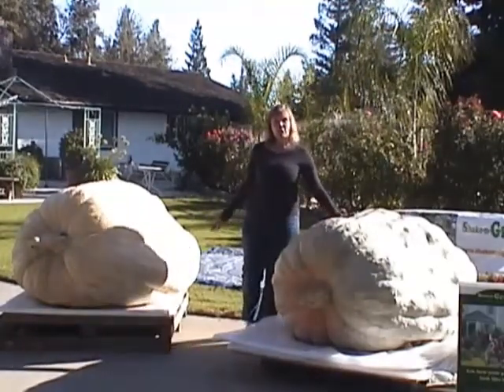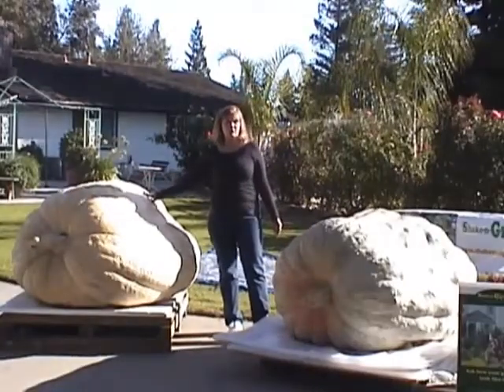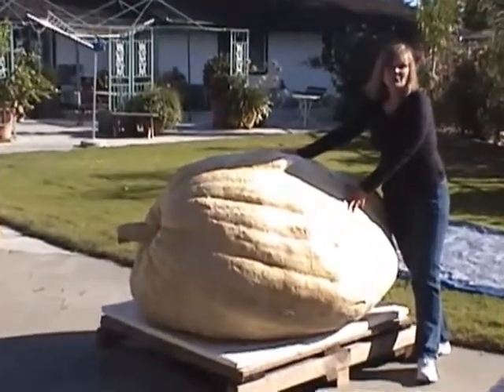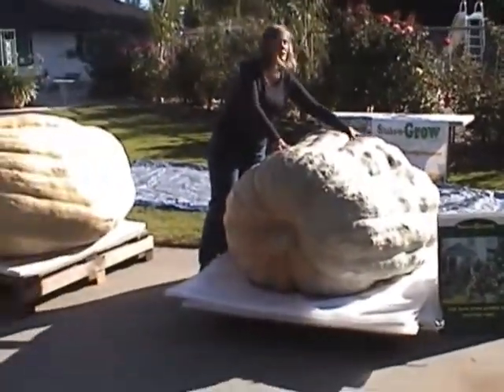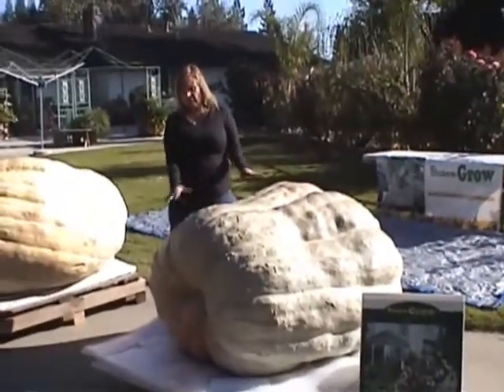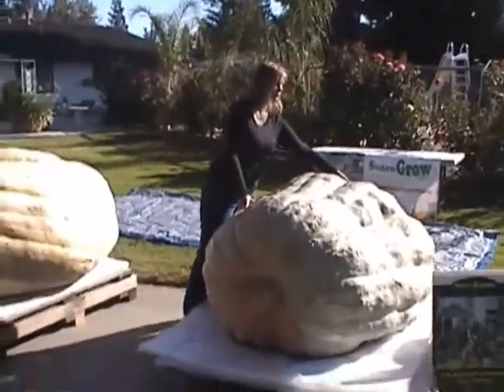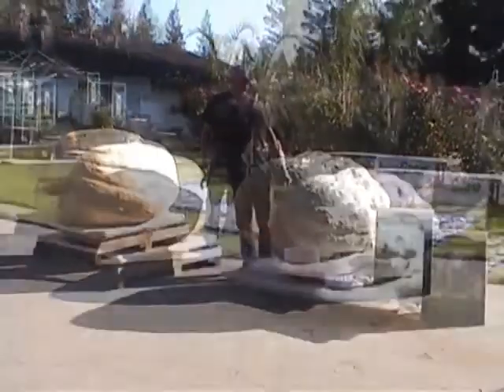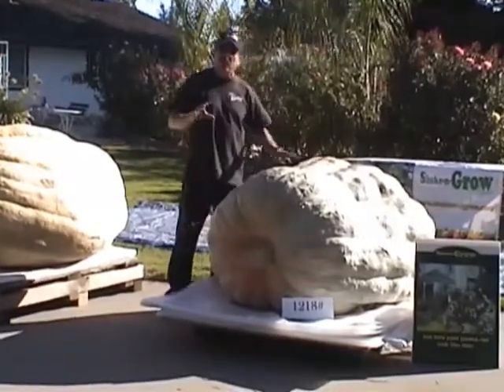Shake and Grow Atlantic Giant Pumpkin Winner 2009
Part 1 Have you ever wanted to grow a giant pumpkin? Not just a big pumpkin but the biggest pumpkin in the world type Atlantic Giant Pumpkin. We have the secret to growing and bulking the Giant Pumpkin! The seed is from the Atlantic giant and one was treated with Shake-n-Grow and one was treated without Shake-n-Grow. This video will give the results of the two giant pumpkins. Based on taped weights the Shake-n-Grow pumpkin weighed in 19% over that weight at Halfmoon Bay CA. The untreated pumpkin in 6% less than its taped weight both pumpkins were cut in half with a chainsaw and measurements taken on wall thickness. The video shows how we did this and we will dissect both pumpkins and take measurements to compare wall thickness! shakengrow